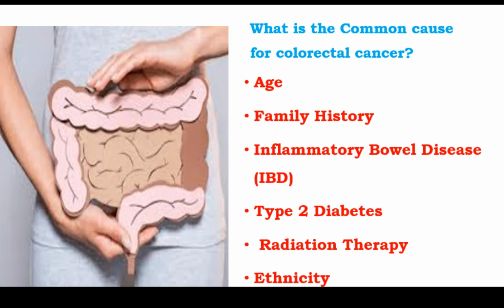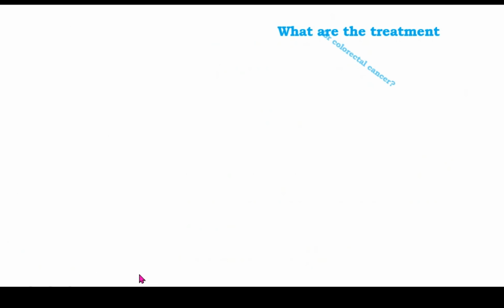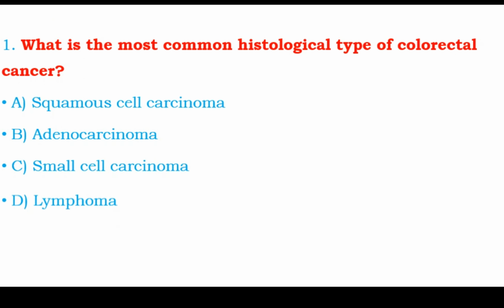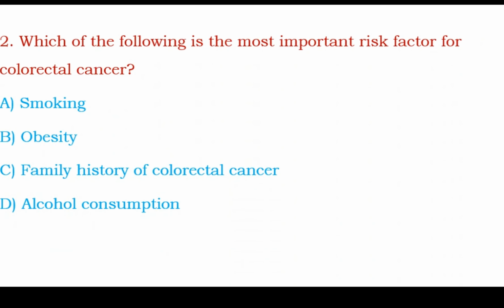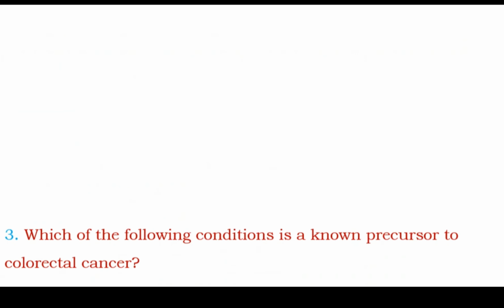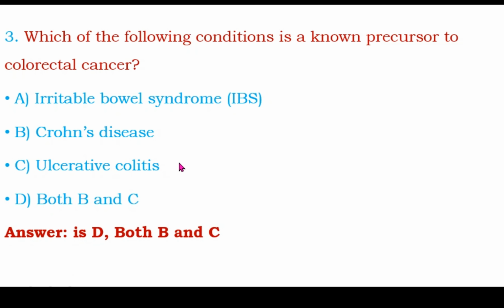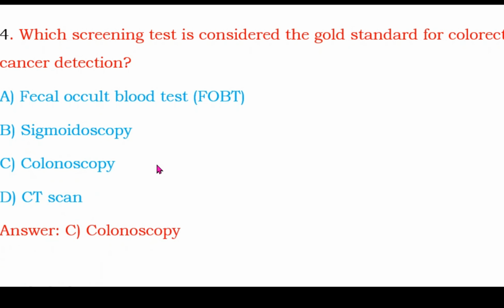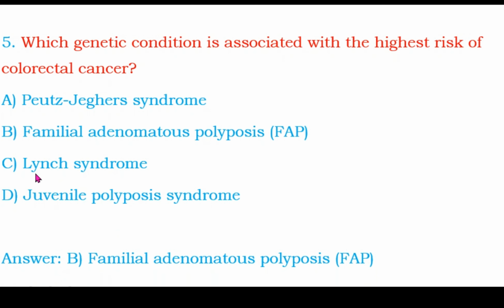What is colorectal cancer?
Colorectal cancer is cancer that originates in the colon or rectum, which are parts of the large intestine and digestive system